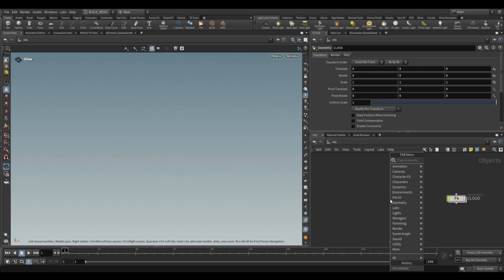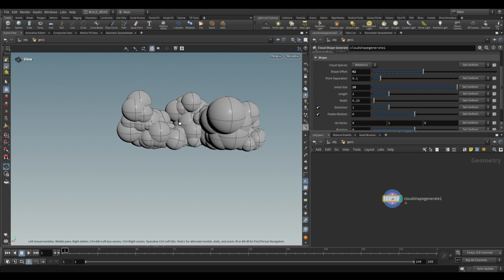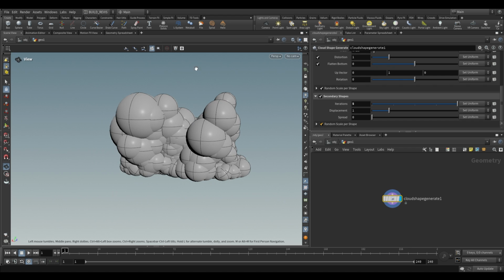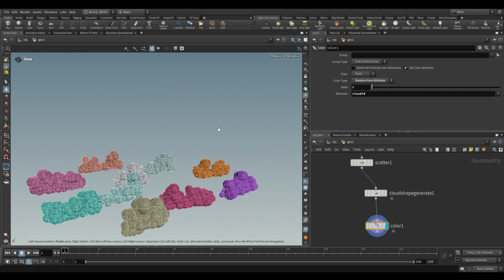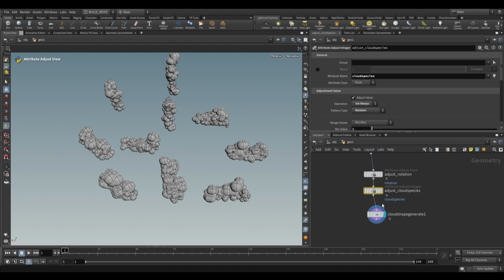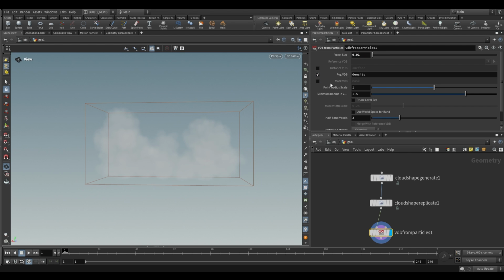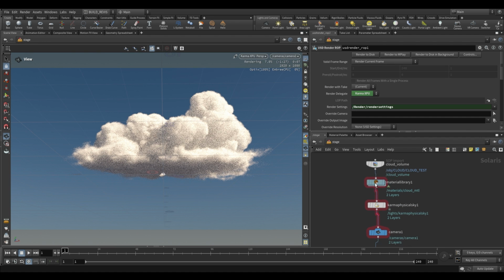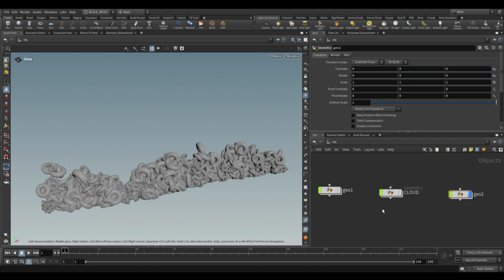Mardini 2024 | Day 14 | Cloud Shape Generate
The MARDINI Daily Art Challenge is your chance to compete for cool prizes by creating images or animations using Houdini! With a different challenge every day during the month of March, you'll have 31 chances to enter and win.

Here is a scene file with some examples from the video

For this year's MARDINI, the daily prompts are specific Houdini nodes. The Day 14 challenge is the Cloud Shape Generate node.